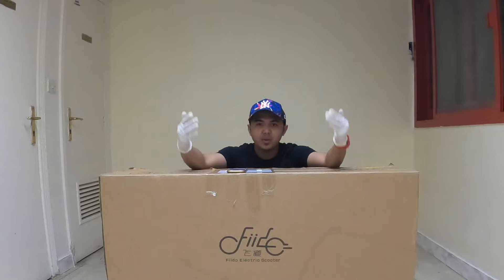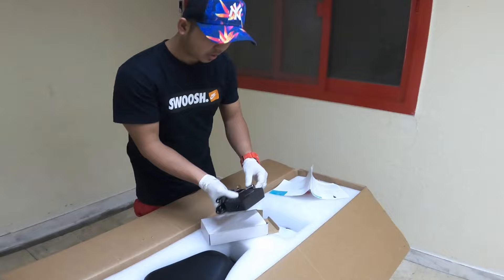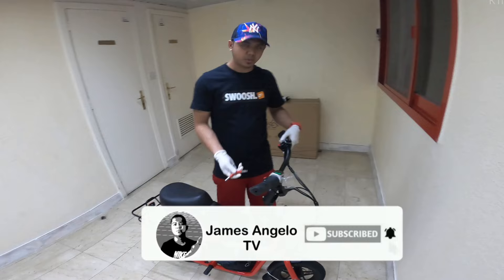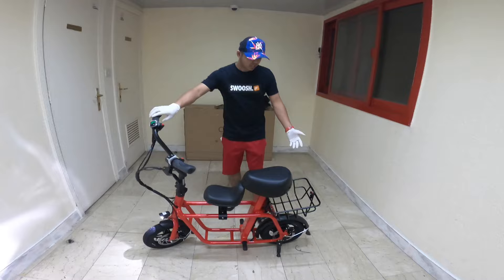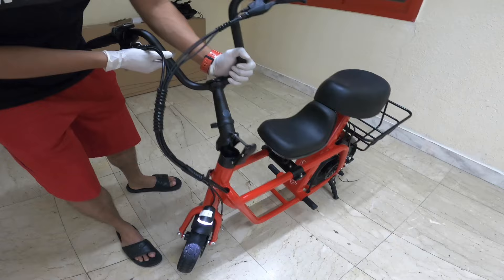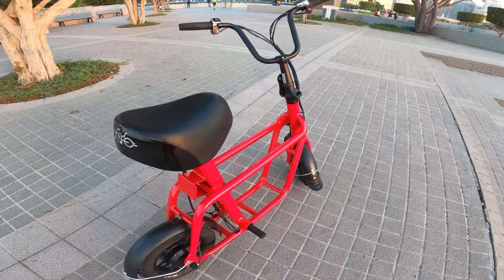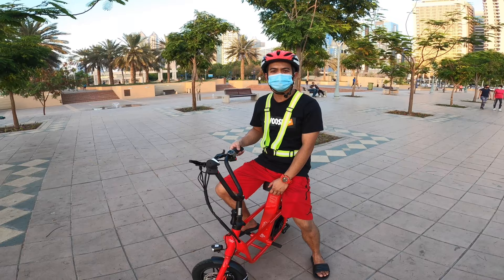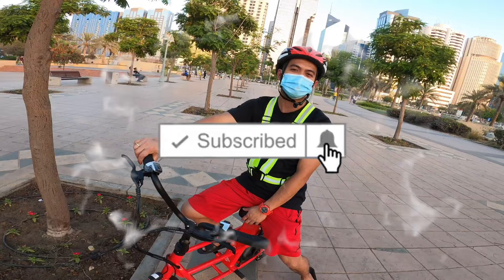Fiido Q1 Unboxing & Basic Specs | Seated Electric Scooter | James Angelo TV | Vlog.69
Fiddo q1 specs
36volts, 250 WATTS 25kmph 12 inch tire 18 kg brushless Dc motor